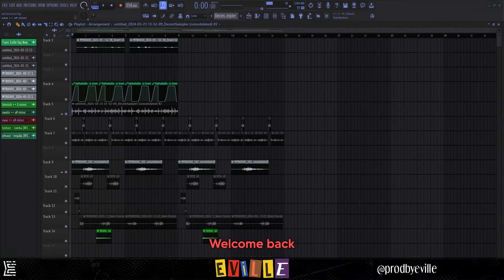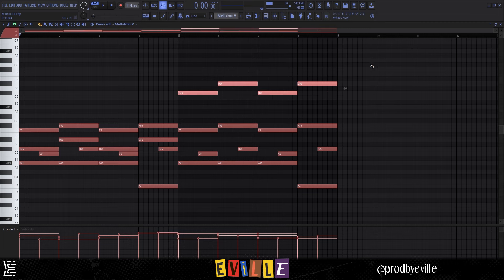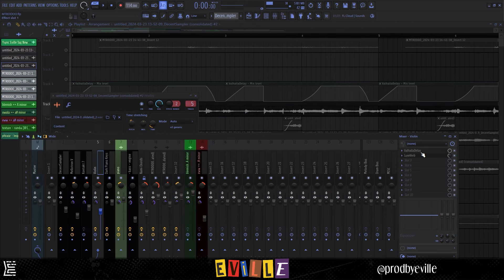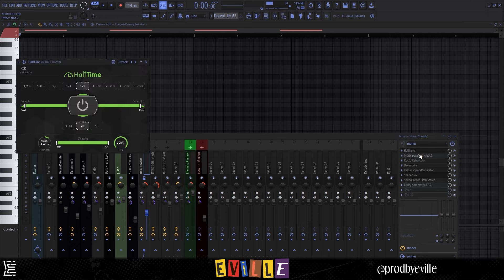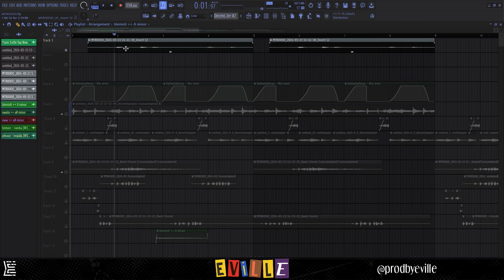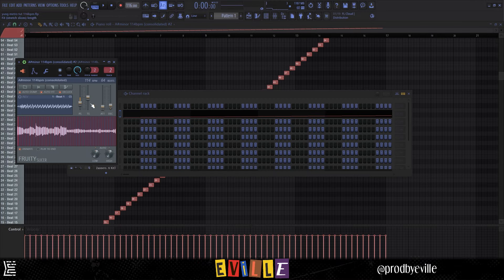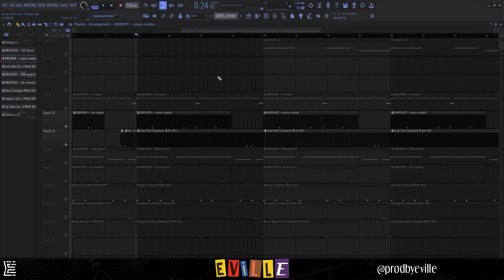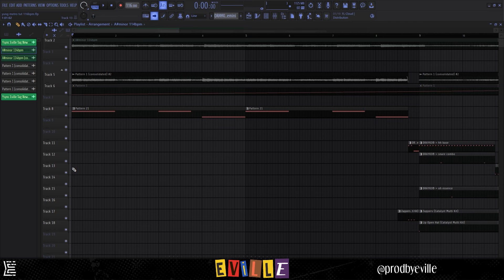How To Make DARK Beats Like Metro Boomin | We Don't Trust You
What's good, everyone? Today, I'm breaking down how to make DARK Beats Like Metro Boomin for We Don't Trust You.

Beat made by @ prodbyeville

▶ Timestamps:

00:00 - Beat Preview
00:36 - Intro
0:59 - String Chords
2:08 - String Texture
3:19 - Piano
3:47 - Bass
3:56 - Weird Texture
5:08 - High-End Piano
5:30 - Finished Sample
6:12 - Sample Flip
7:15 - Drums
8:07 - 808s
8:56 - Final Beat Preview
9:48 - Outro

How To Make Beats Like Metro Boomin | We Don't Trust You